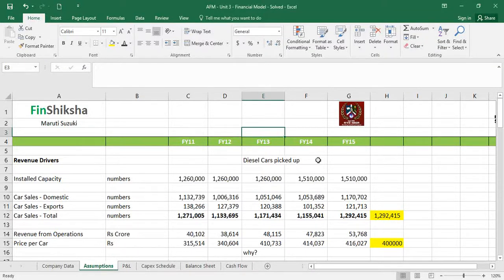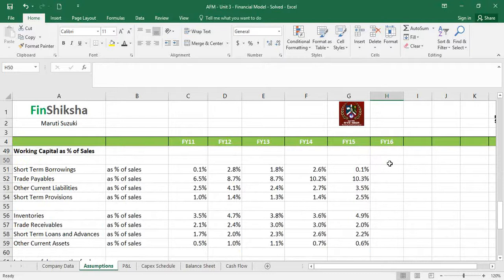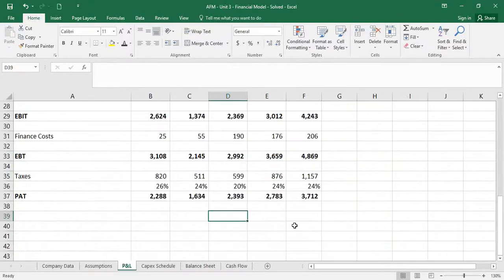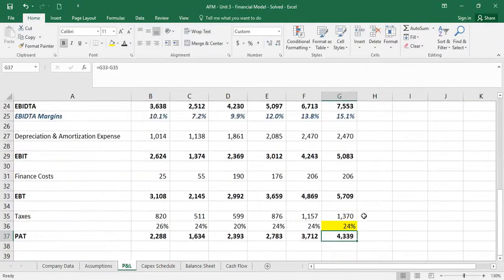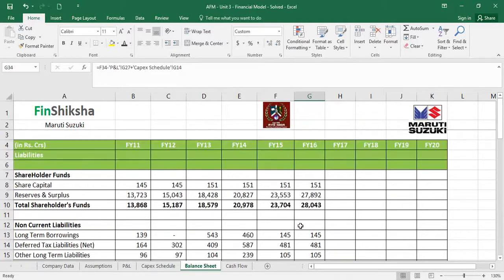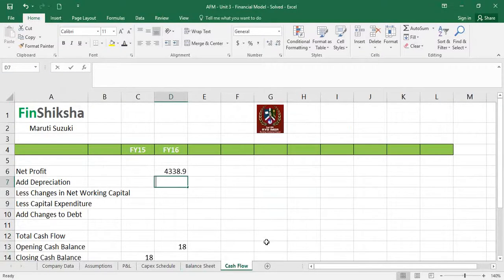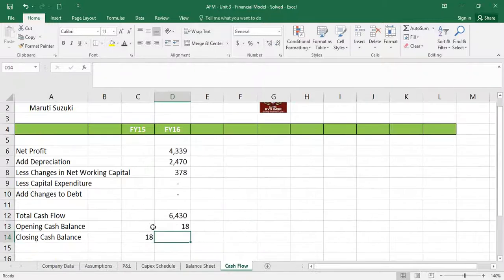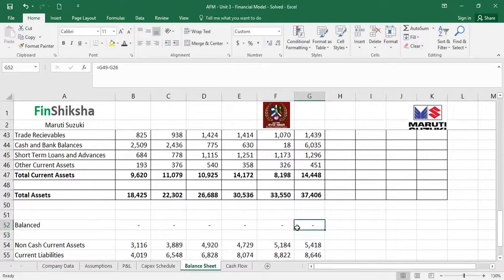ADVANCED FINANCIAL MODELLING Unit 3.4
Creating a Dynamic Model